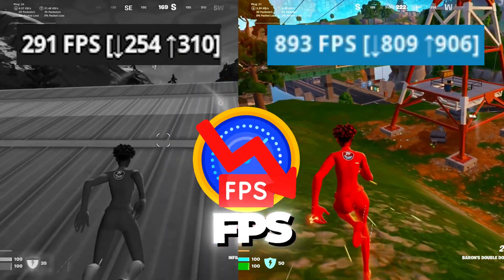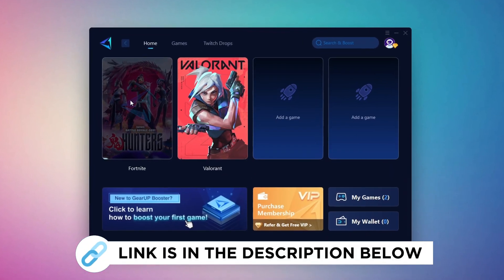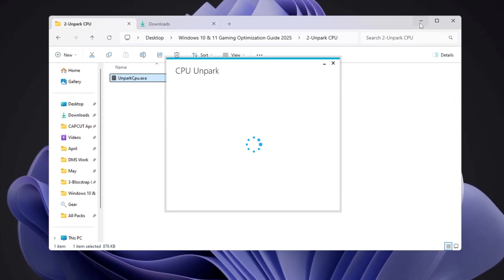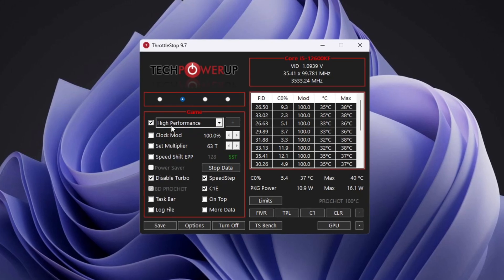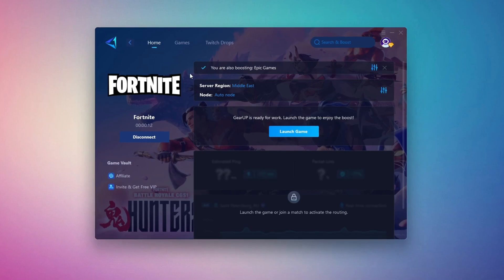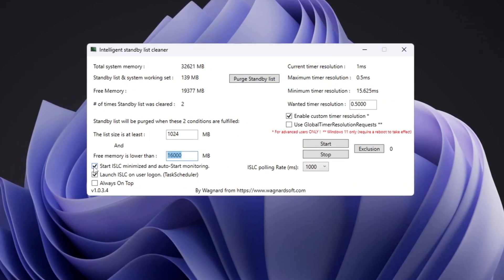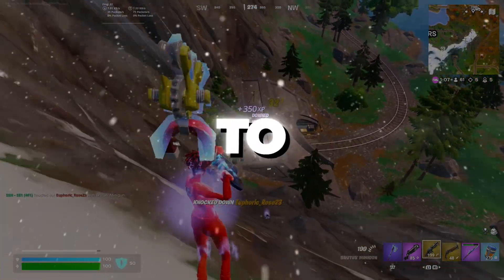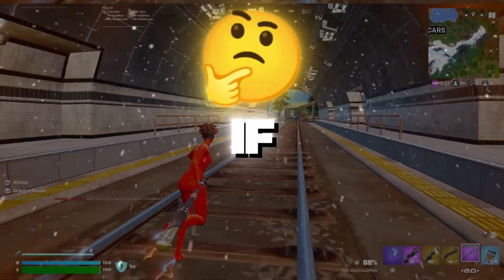Windows 10/11 Gaming Optimization Guide 2025! 🚀 | FIX Stutters + BOOST FPS ✅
Are you tired of lag, low FPS, and random stutters while gaming on Windows 10 or 11? In this video, I’ll walk you through the essential settings you need to change to get the most out of your system. Whether you’re playing Fortnite, Roblox, or any other game, these tweaks will help you achieve high FPS, reduce input delay, and eliminate stuttering for smoother gameplay.

You’ll learn how to:

Optimize Windows power settings for maximum performance
Boost your CPU and GPU efficiency for gaming
Clean up background apps and processes that slow you down
Adjust system settings for faster, more responsive gaming

These simple steps will make your Windows 10 or 11 PC run faster and more efficiently, ensuring you get the best performance possible in your favorite games.